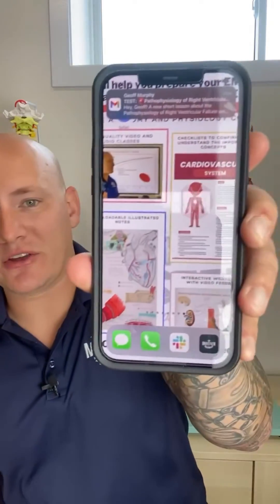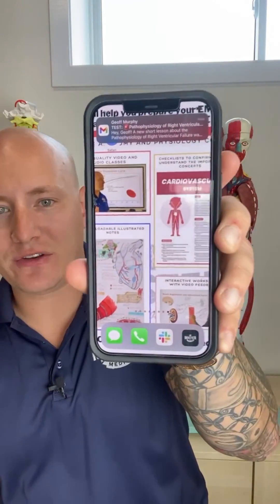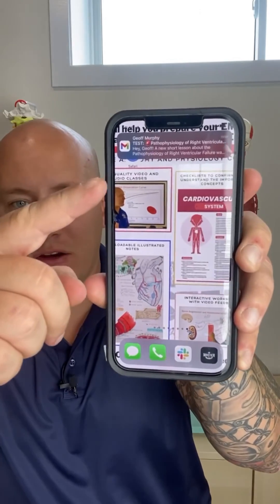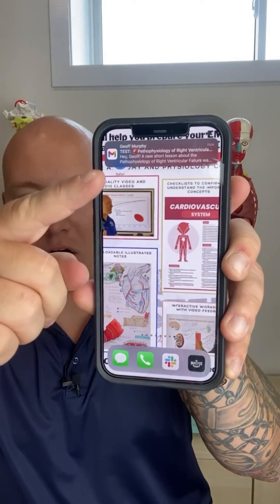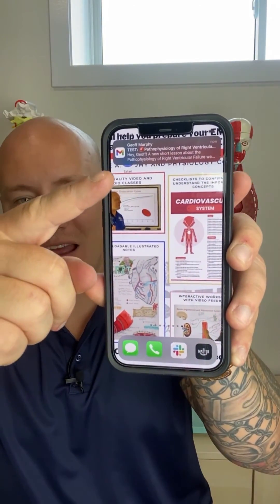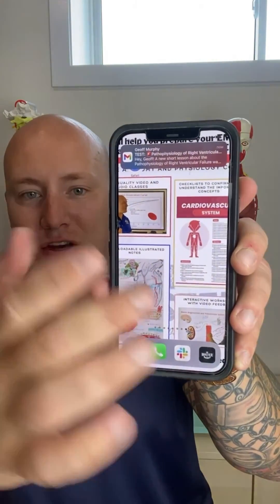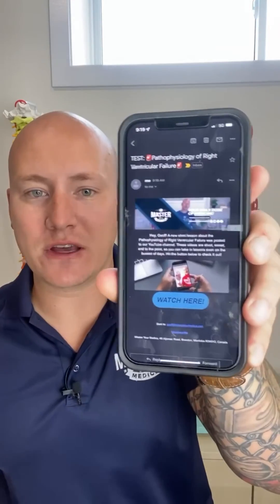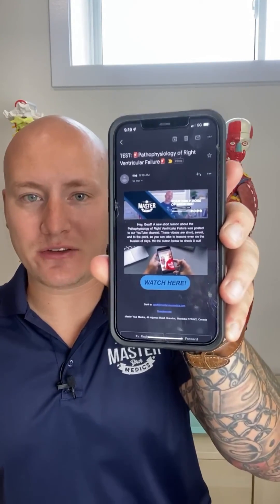Systolic, Diastolic and Mean Arterial Pressure